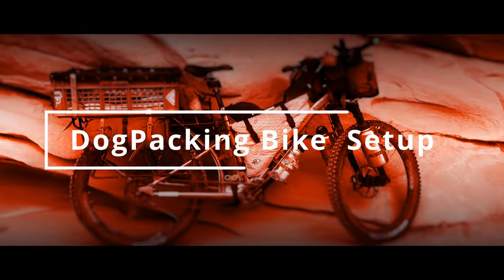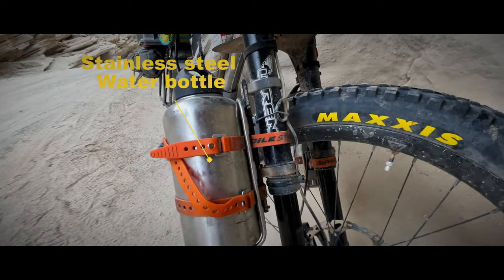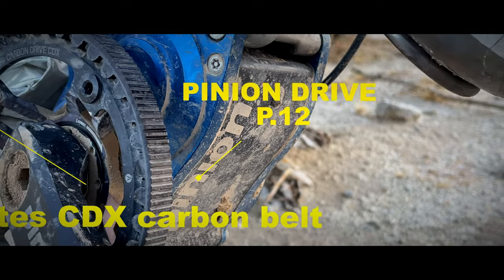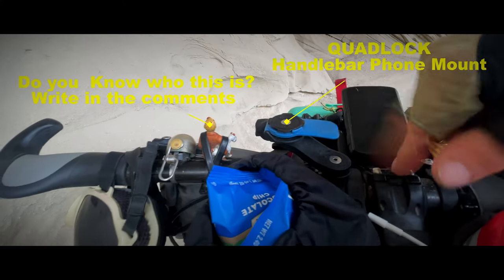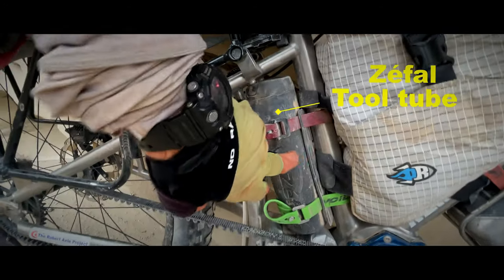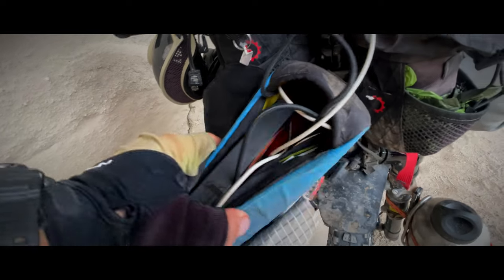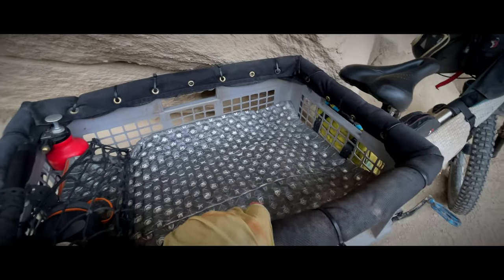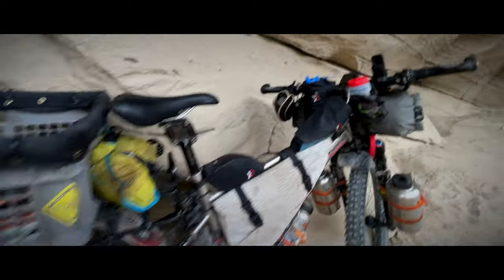Bikepacking bike check - for Dogs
Is this the perfect Dogpacking bike set-up?

In this video Mira and John give you a quick overview of their current world tour bike.

Join Mira and John as they dogpack the Americas. Last summer they rode the GDMBR, The Oregon Timber Trail, Orogenisis, Wild West route, Baja Divide, Trans Mexico_Norte and many others.
This year as the borders open they are riding south to towards the tip of South America.

Special guests:

❖Welcome to OMNITIERRA ❖

Mira (dog) and John (human) are bikepacking around the world. Together we are Dogpacking to all 7 continents (6 for Mira). Here you will find videos about bikepacking to familiar and remote parts of the globe, people and places, How to's and just being a dog.
This is a new channel and we are learning how to tell our stories about the world we see.

Route ➪ Choose your favourite app to see all the ride stats and follow along 😋

FAQ
➪ How old is Mira?: 4
➪What breed is Mira?: Border Collie/ Red Heeler. From working stock in central Alberta, Canada
➪Where are you riding?: We are riding around the world and will visit all seven continents. Primarily on dirt. Mira will not visit Antarctica 😳 (not permitted/ safe)
➪What camera equipment do you use?:
Sony RX100 vii, GoPro Hero8, Insta360 oneX2, and Go2, DJI Mini, iPhone 12
➪Who Edits your footage while on the trail?:
Francois Pelletier Frank is a close friend and skilled editor.
➪What brand of bike are you riding?:
➪Where is your deraileur?: